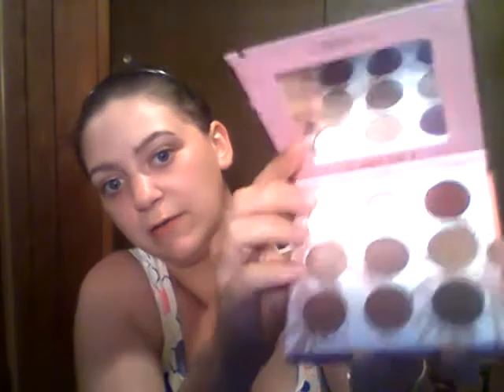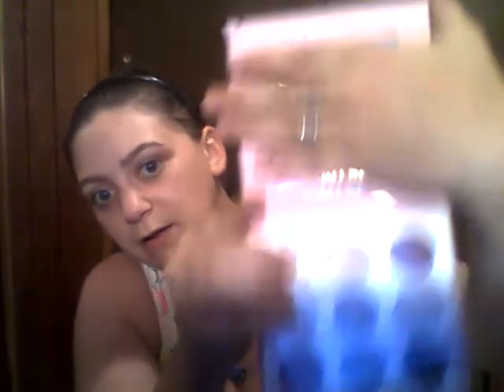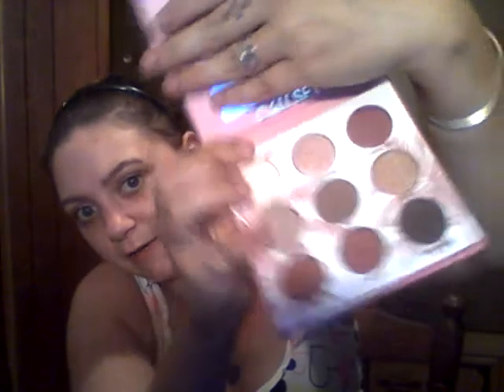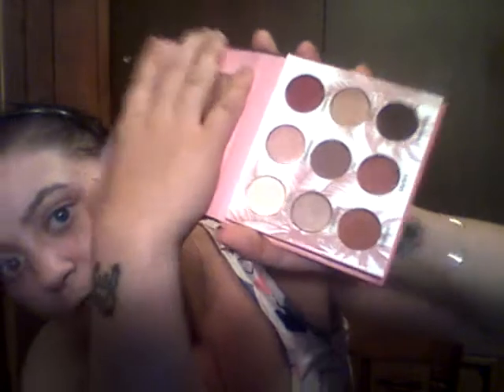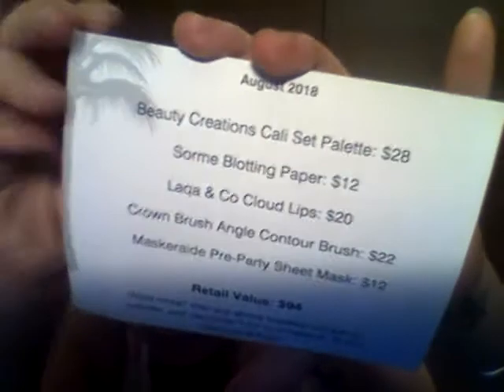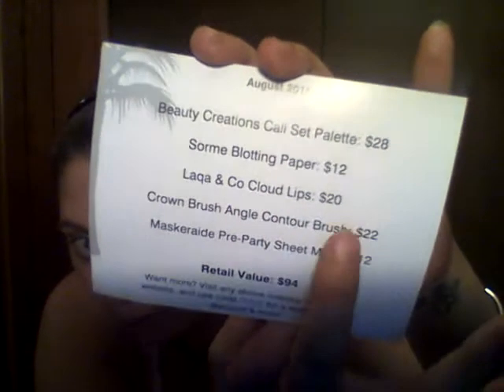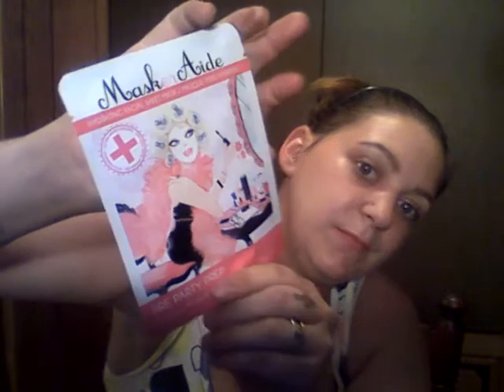August 2K18 YesOhYahs// Funny Unboxing// Must watch till end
I died laughing at the ending too funny. What did you think of August YesOhYas box. LMK in the comments Sign up for yes oh yes here and, get 10% off your first box I am an affiliate with YesOhYas so I do receive $1 for everyone who uses my affiliate